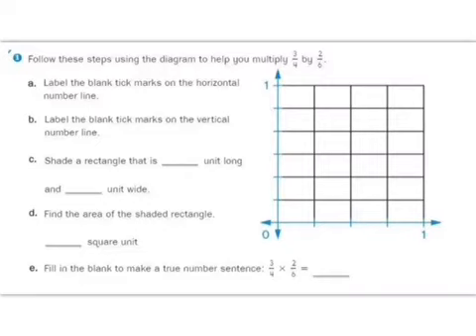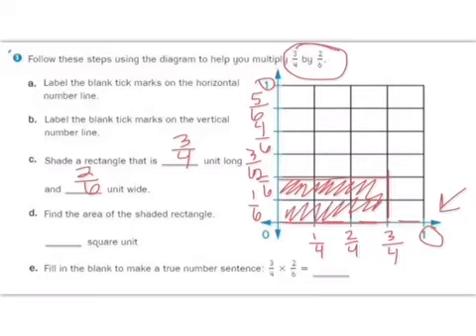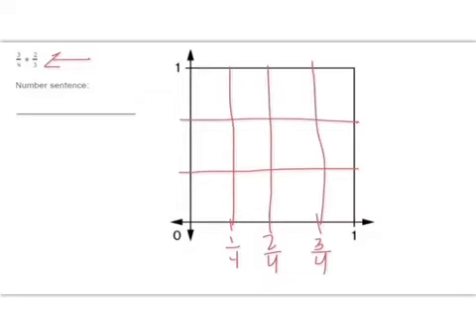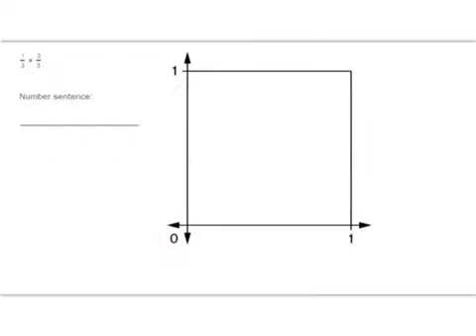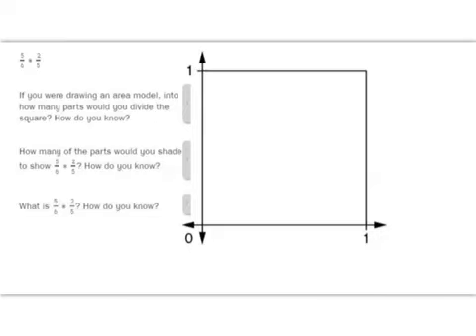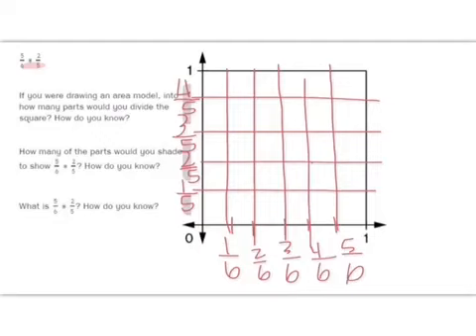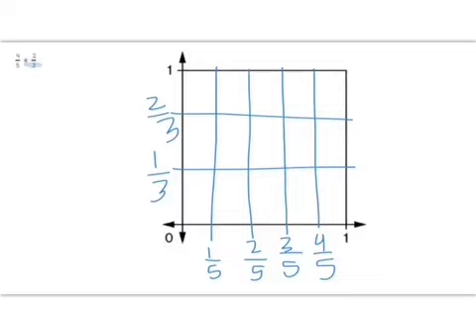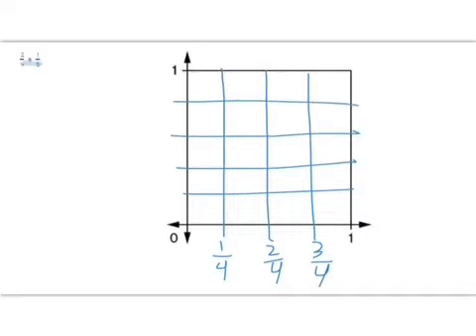Math 5-9 part 1